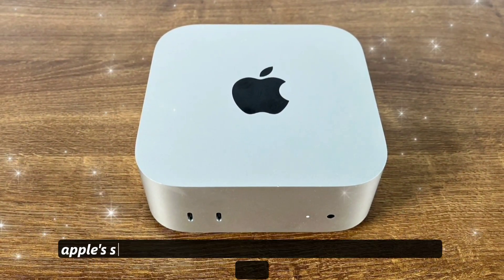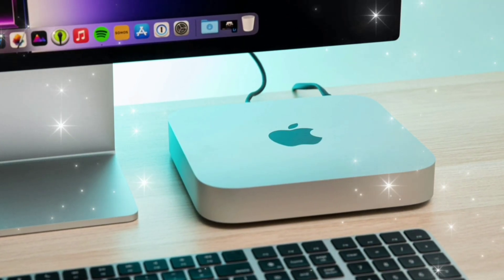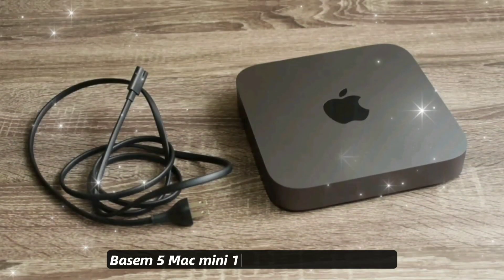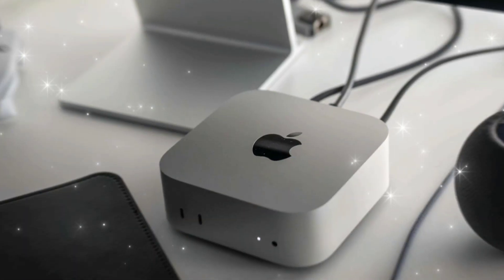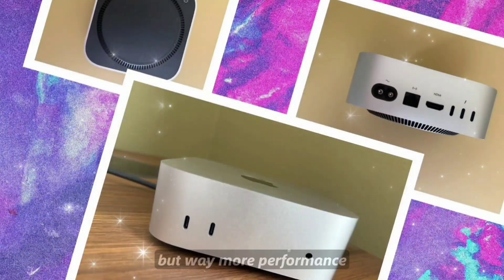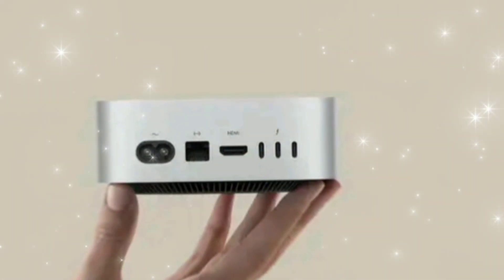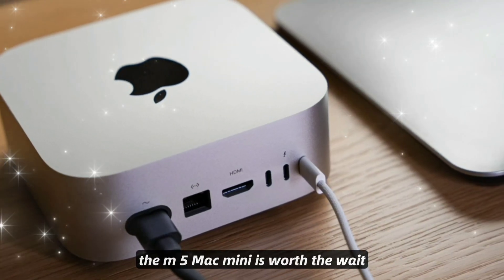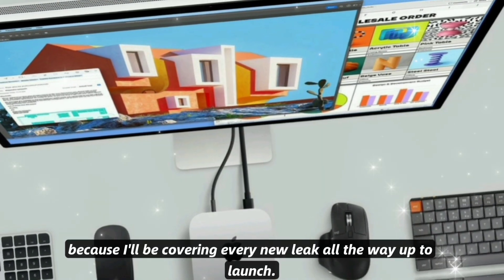Apple’s M5 Mac Mini - Biggest Leaks, Rumors & Launch Timeline!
Apple’s M5 Mac Mini is coming and the leaks are HUGE! From the release date and price rumors to specs, performance upgrades, and new design details, we’ve gathered every leak and rumor so far into one ultimate breakdown.

The M5 Mac Mini is expected to bring:
✅ Faster M5 & M5 Pro chips
✅ AI-powered Neural Engine improvements
✅ Thunderbolt 5 support for next-gen connectivity
✅ A more efficient compact design
✅ And performance that could rival the Mac Studio!

📅 Expected Release Date: Late 2025 – Early 2026
💰 Rumored Price: $599 (Base) – $1,399 (Pro)

If you’re thinking of buying a Mac Mini, don’t decide until you see this video. This is Apple’s most powerful compact desktop yet — and we’re breaking down everything you need to.